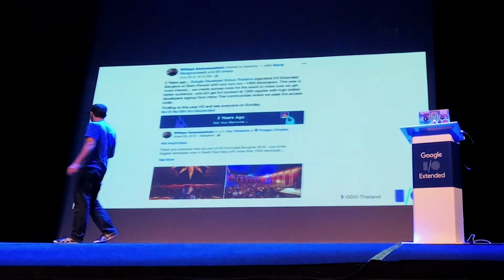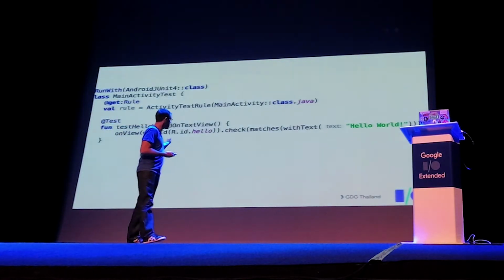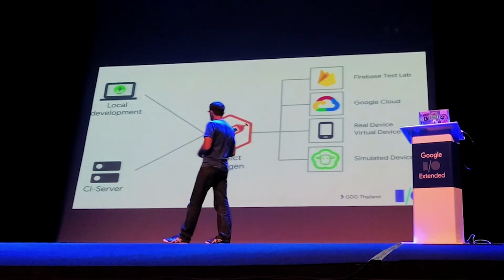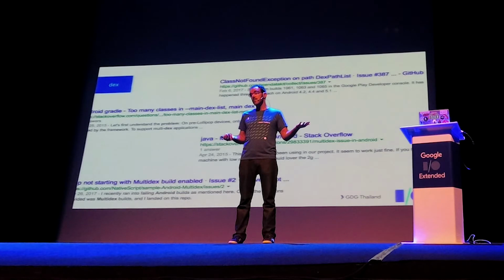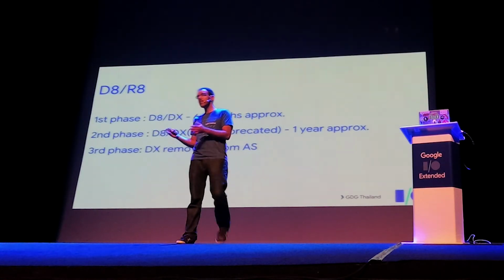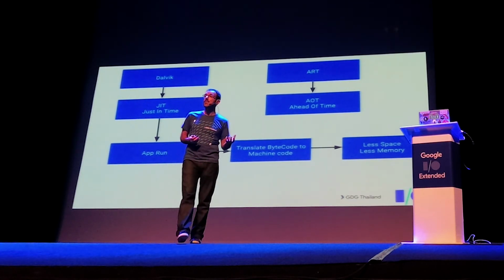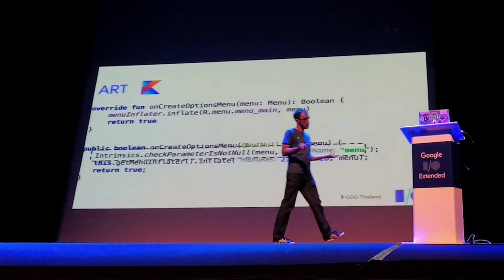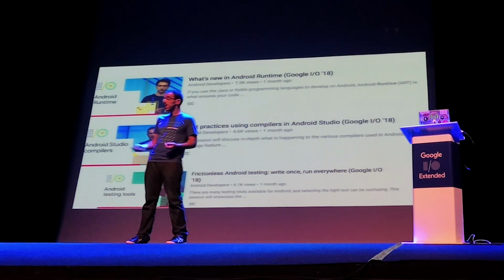Advanced Android Topics (D8/R8-Nitrogen-ART) (Google I/O Extended Bangkok 2018)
Session by Inaki Villar, GDE Android